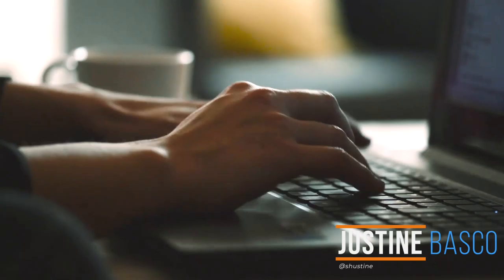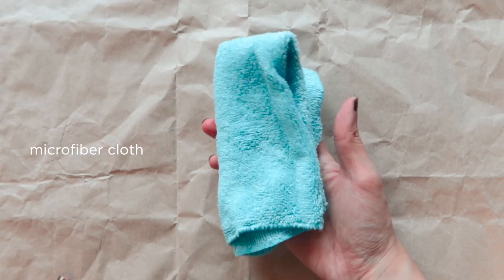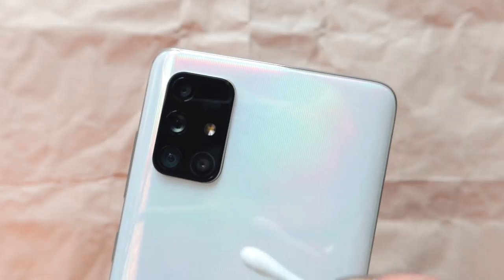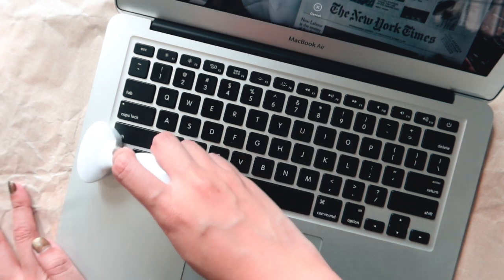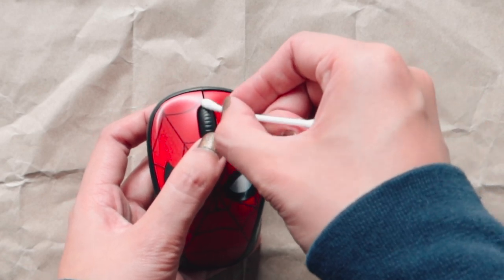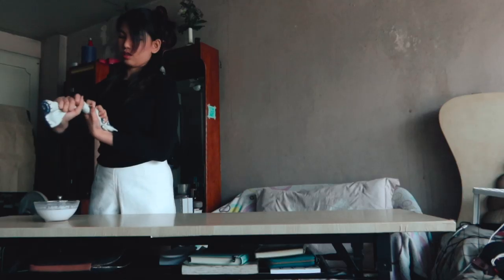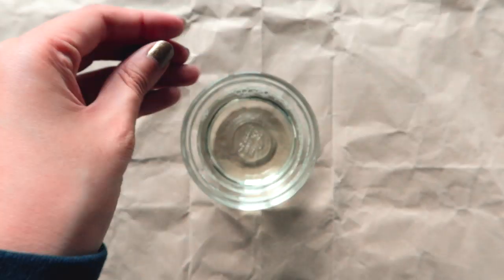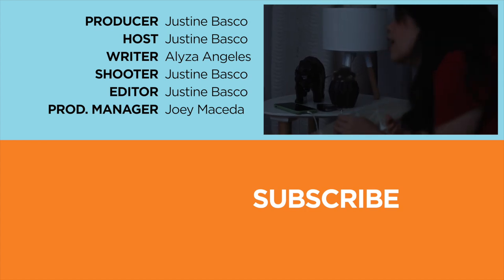How To Sanitize Your Gadgets at Home